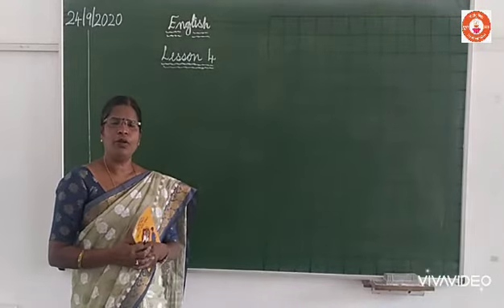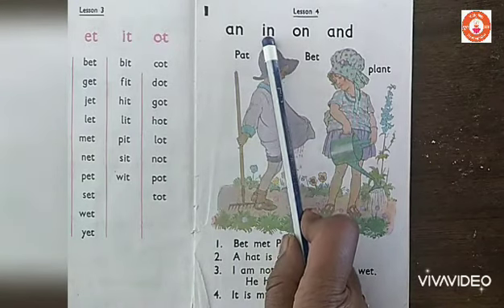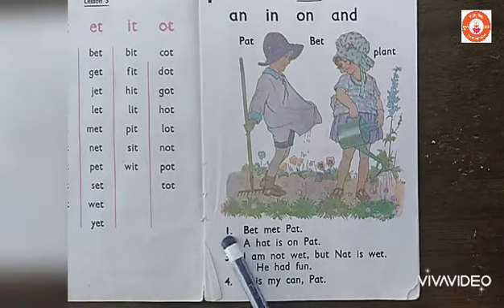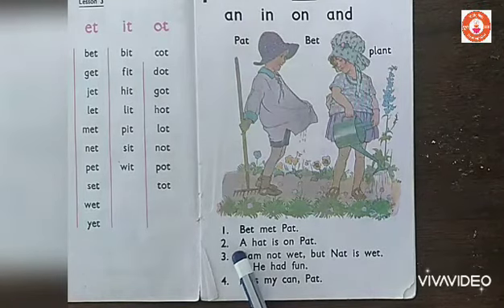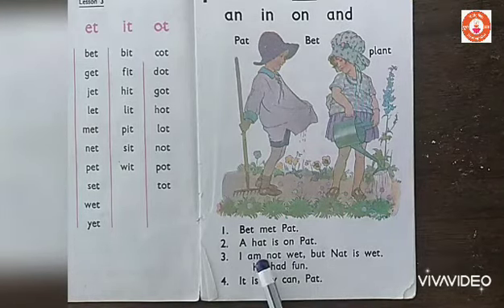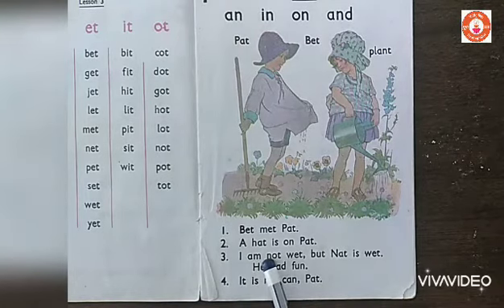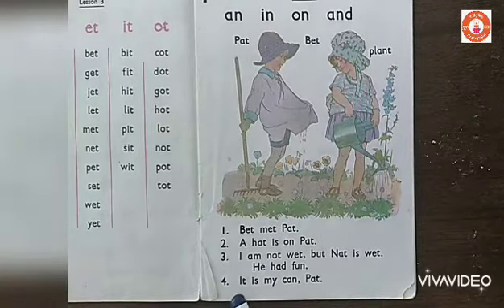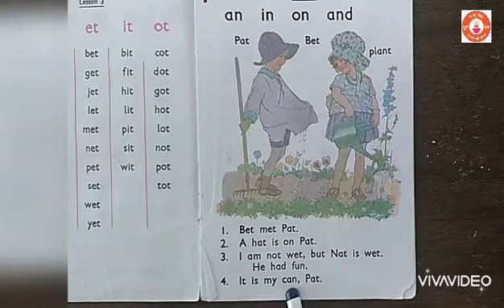Prep ll A English lesson 4.